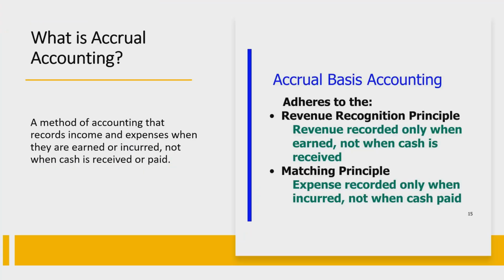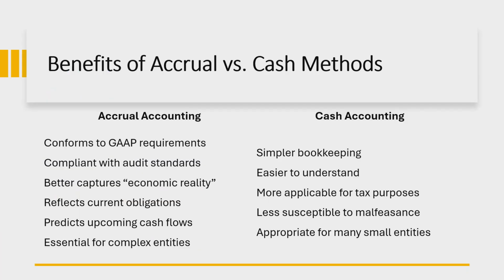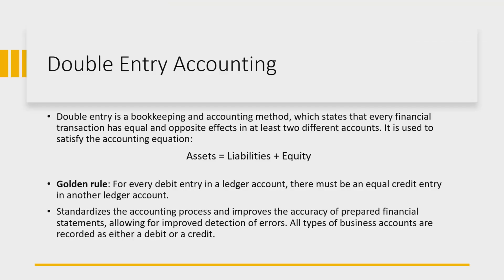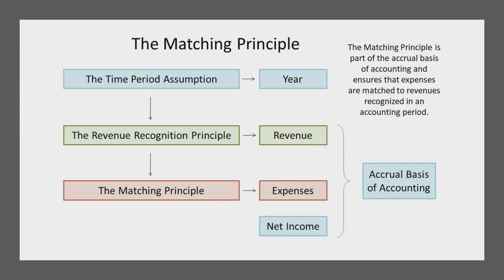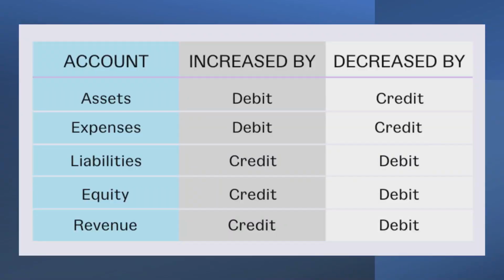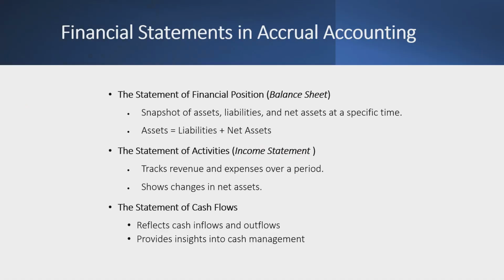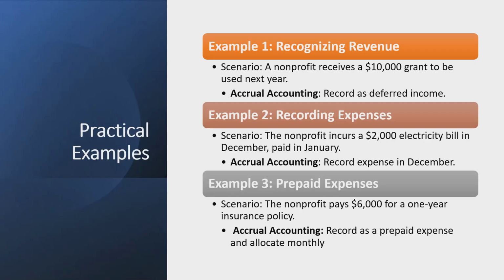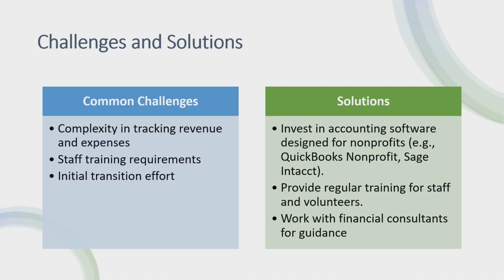Nonprofit Accrual Accounting Overview